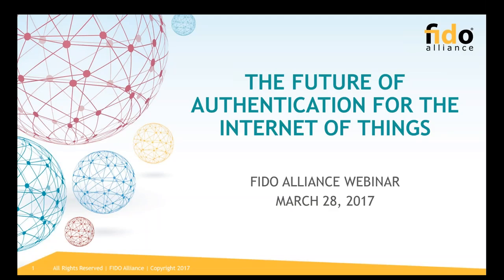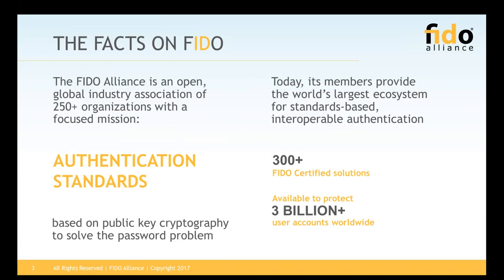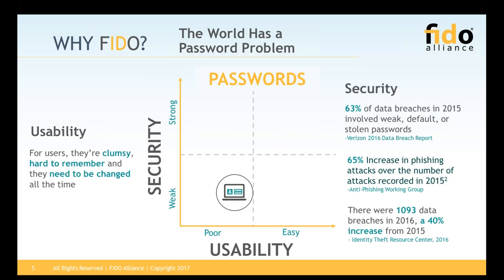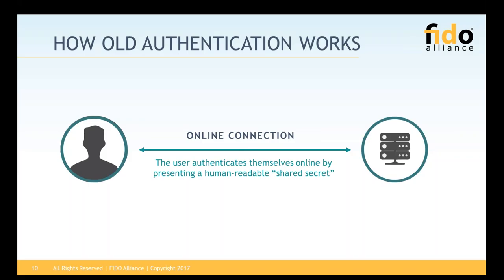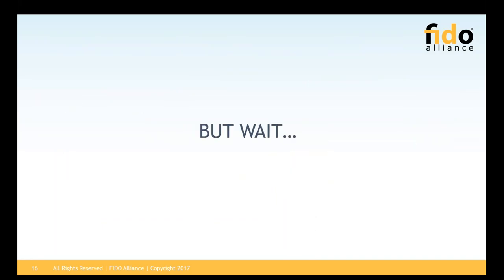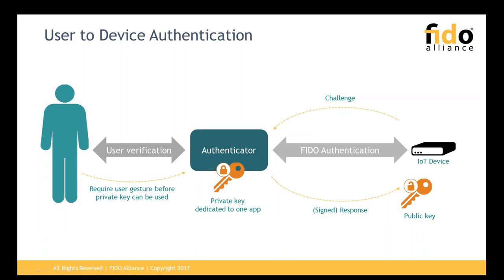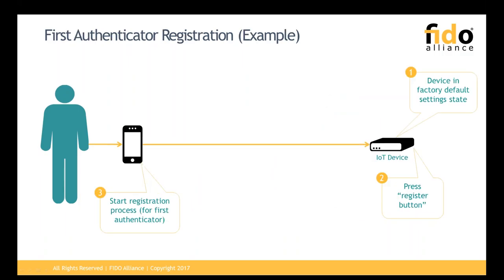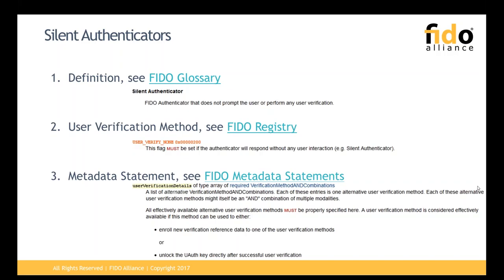The Future of Authentication for IoT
The rapid expansion of the Internet of Things has fostered convenience and connectedness for consumers. It has also opened the door for creative hackers. Recently, hackers used hundreds of thousands of common internet-connected devices in consumers’ homes, without the owners’ knowledge, to launch a DDoS attack that temporarily brought down crucial parts of the internet’s infrastructure.

Attacks in the past have shown that passwords in IoT devices provide insufficient security.  Additionally, IoT devices are too constrained for implementing biometric functions.

The question then becomes how to authenticate to such devices and can the industry adopt a standardized approach despite a highly fragmented IoT landscape. This webinar, featuring Rolf Lindemann of Nok Nok Labs, explores how FIDO Authentication can provide convenient and strong authentication in an array of IoT use cases.